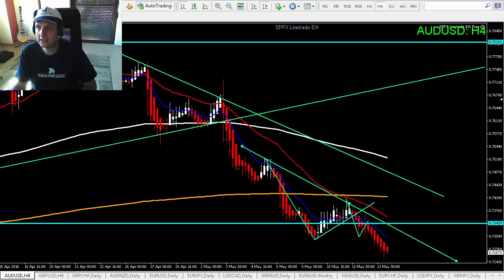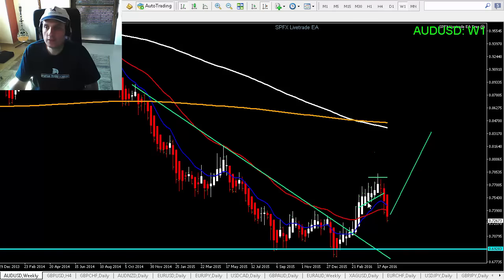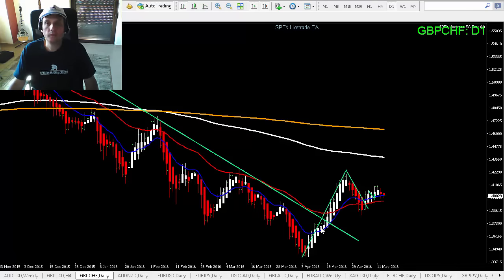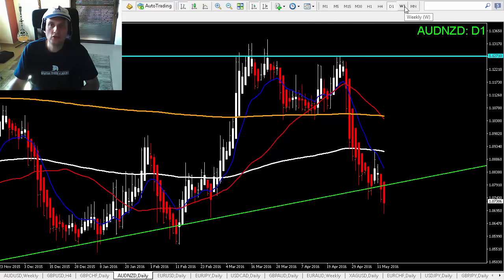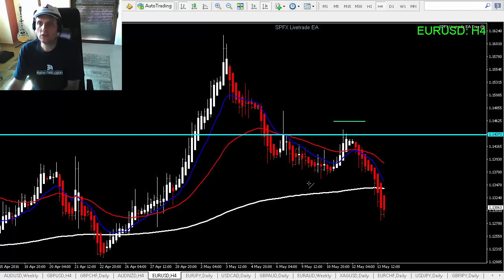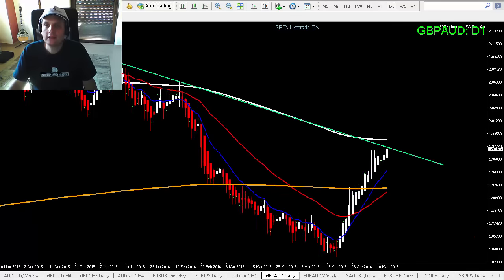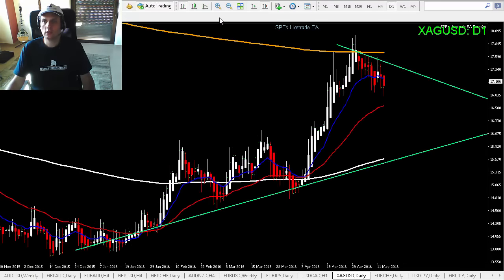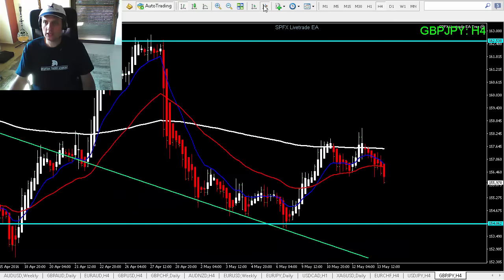How to trade Forex this week! (15 05 2016)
If you want to know how to trade Forex successfully, I let you in for free...
I will show you how I trade one of my favorite Forex strategies right here. I designed the starter program for beginners or traders who are new to our trading system and approach. You will get all the framework and tools needed to understand and feel the markets in a simple & fun way.